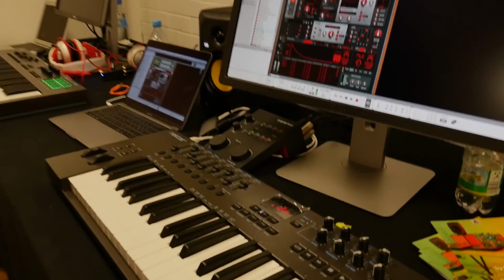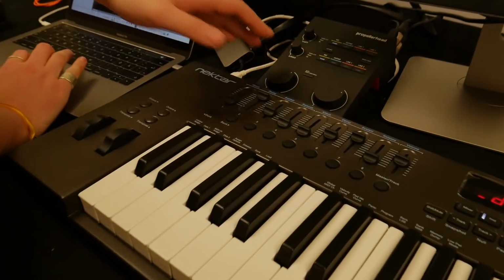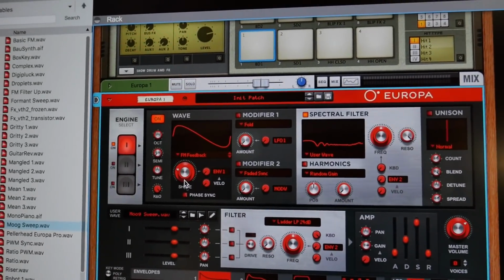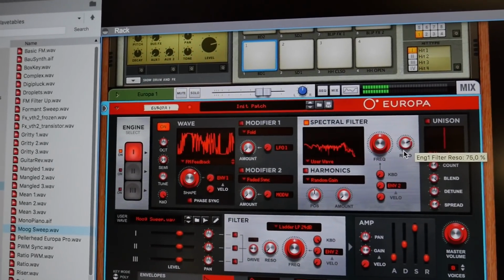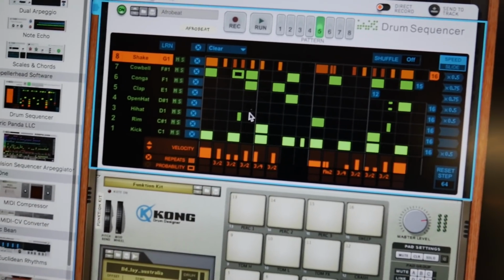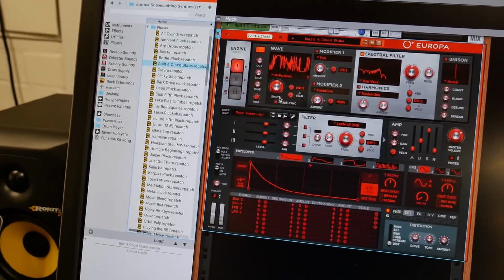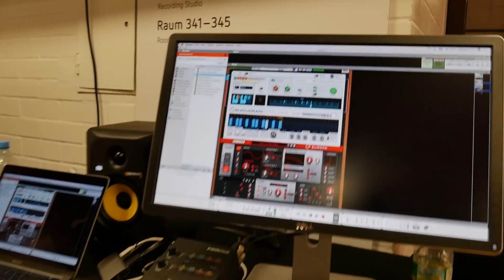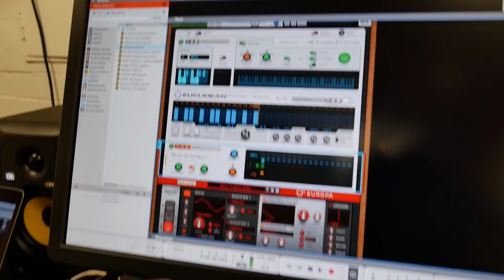Superbooth 2018 Propellerheads Update First Look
Update for Propellerheads Reason brings more synthesis for Europa.